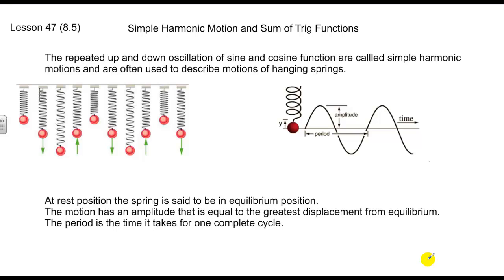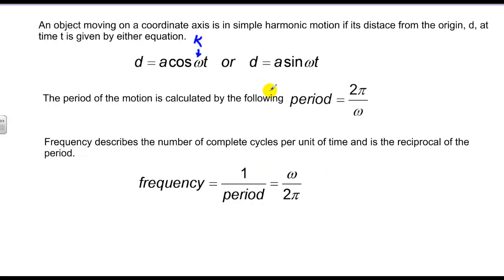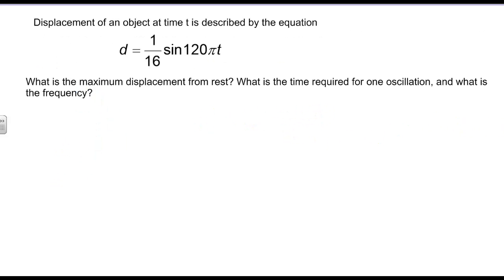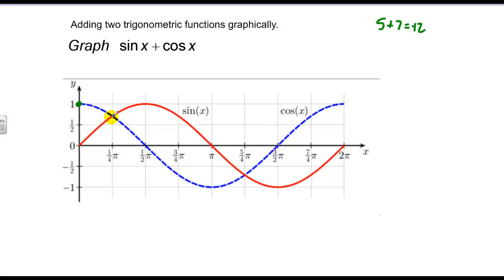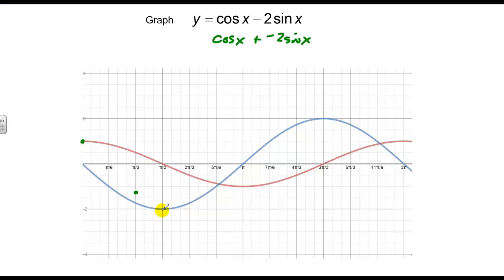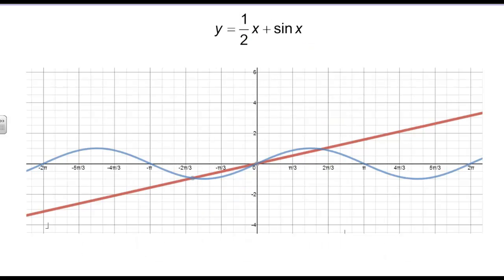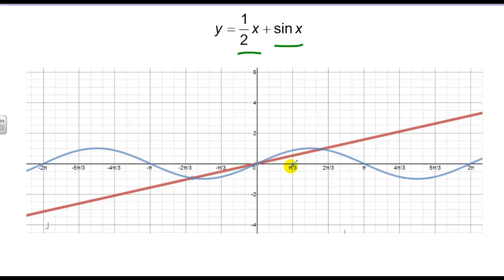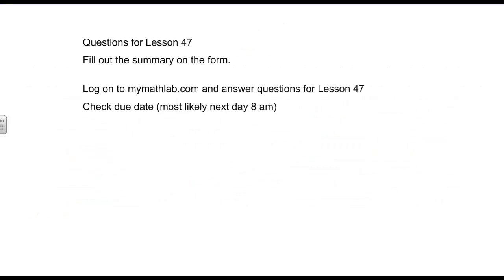Lesson 47 Simple Harmonic Motion and Sum of Trig Functions